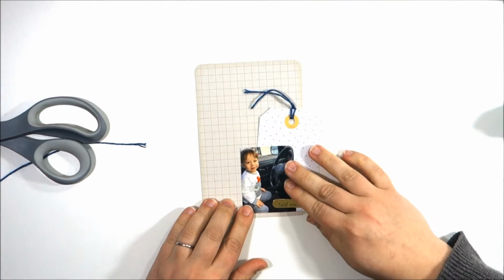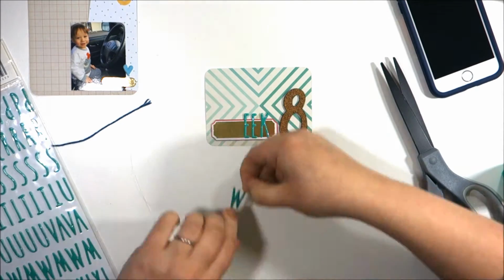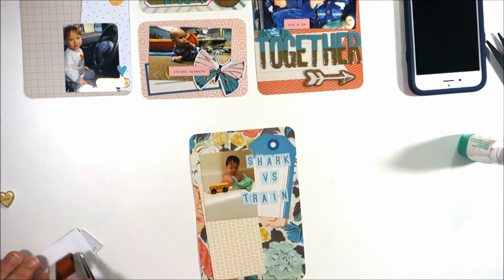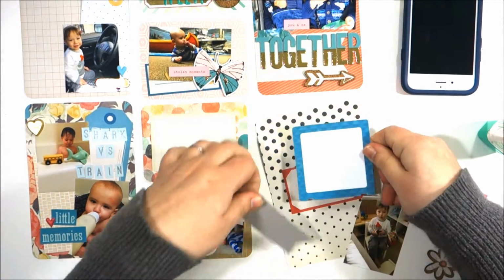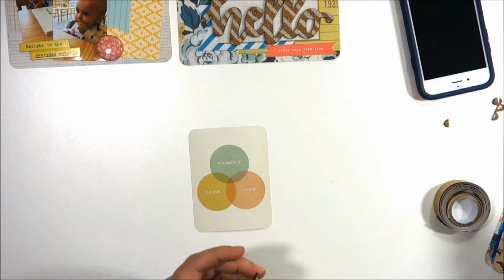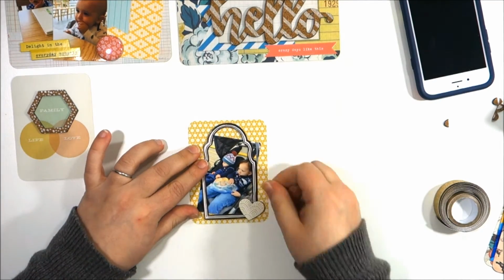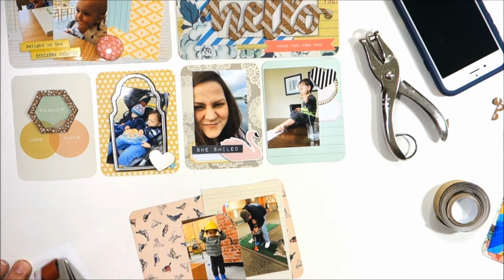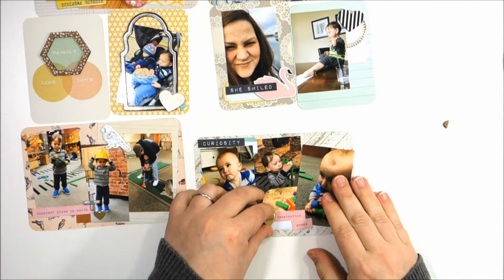Project Life 2017: Week 8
Kira:  @kira.gets.crafty
                                   Mary:  @createdtocreate365